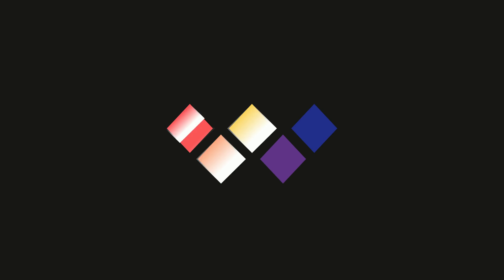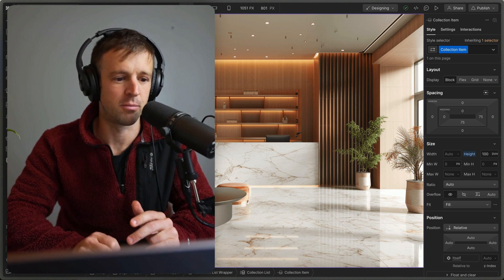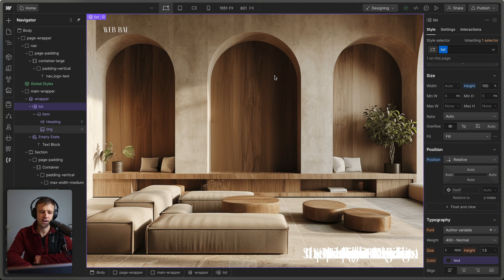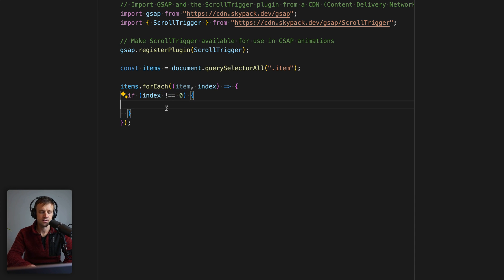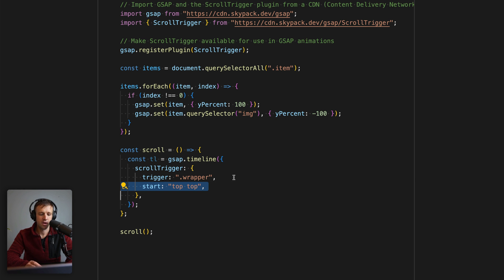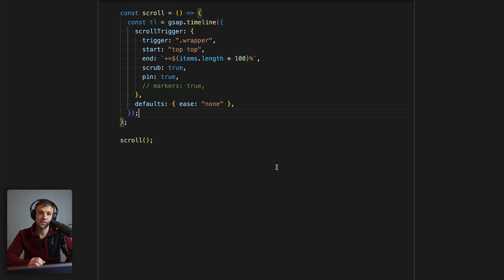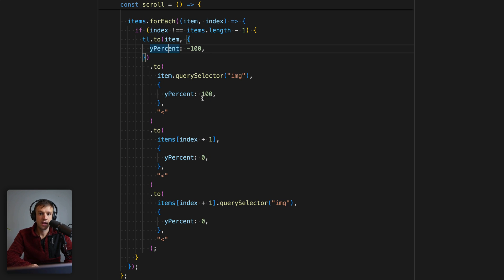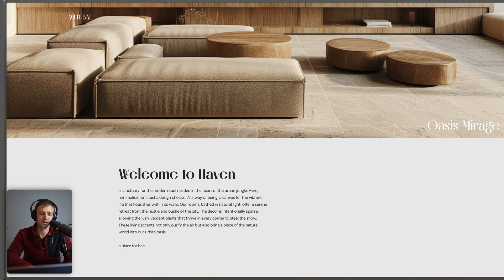tricky image reveal scrolltrigger animation with gsap